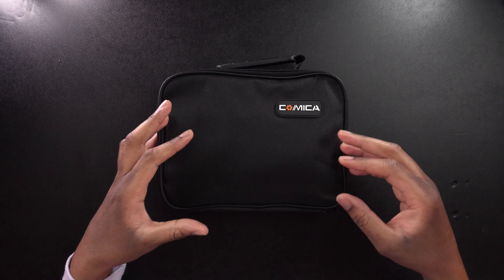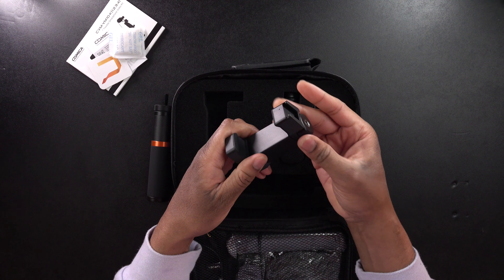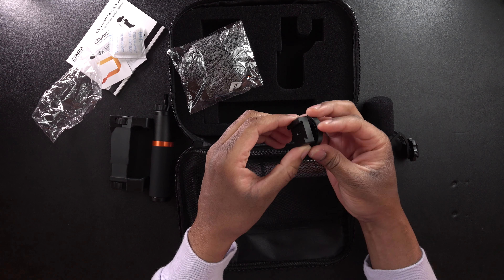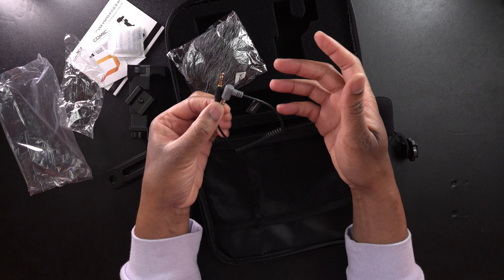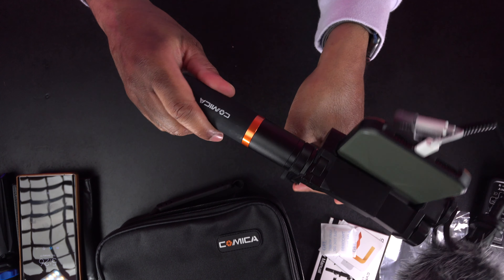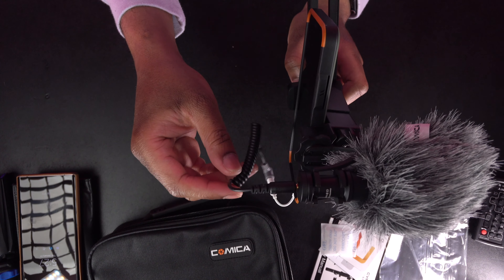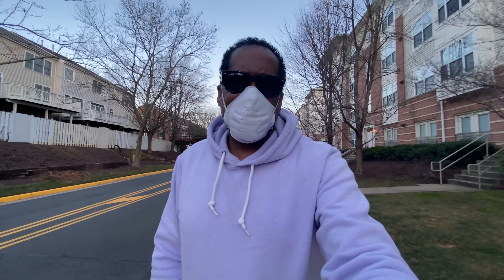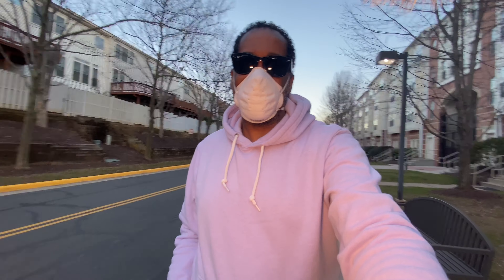Comica CVM VM10 K4 Smartphone Video Microphone Kit TodayIFeelLike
Comica CVM VM10 K4 Smartphone Video Microphone Kit